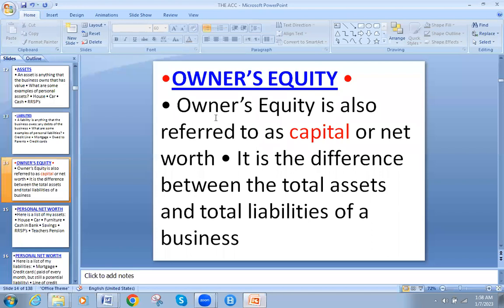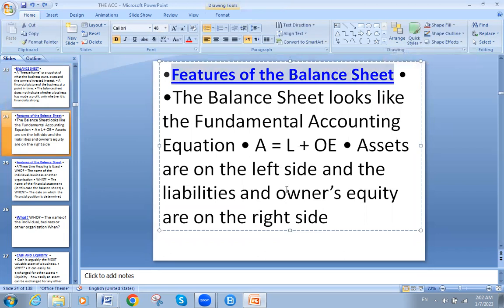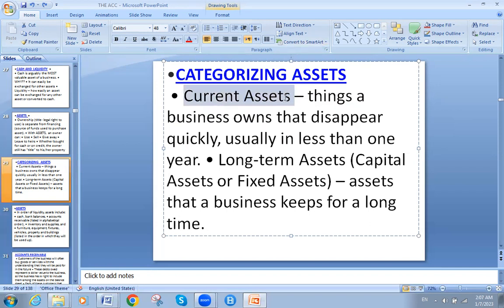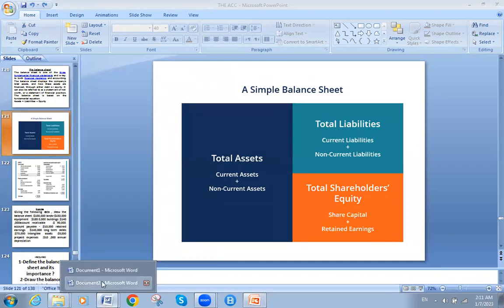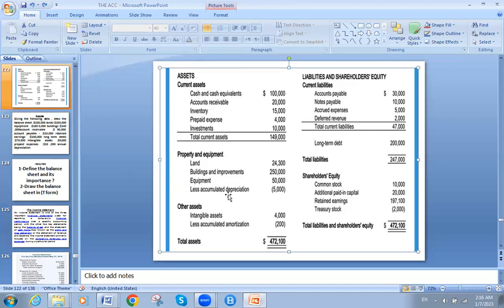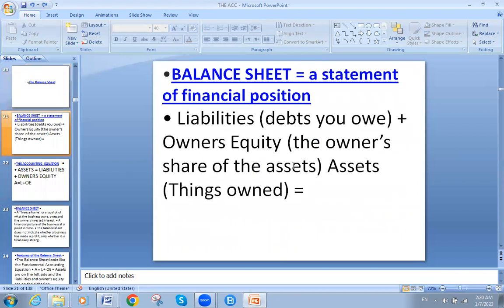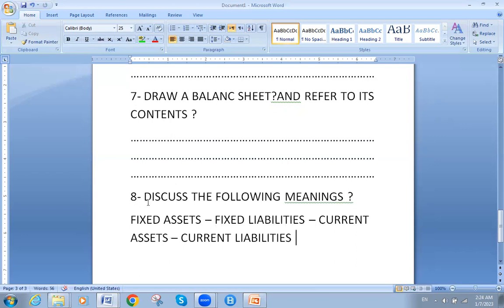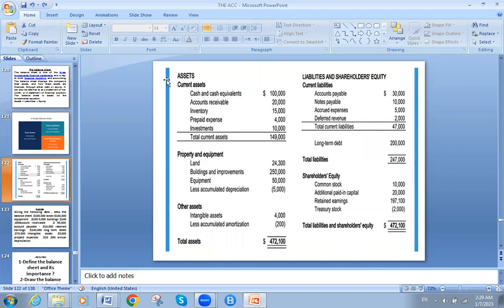3 ACC BALANCE SHEET